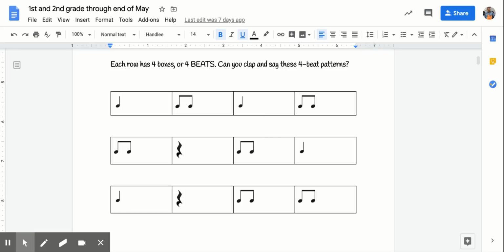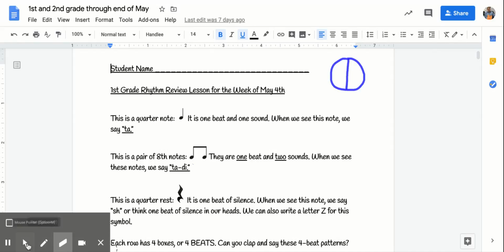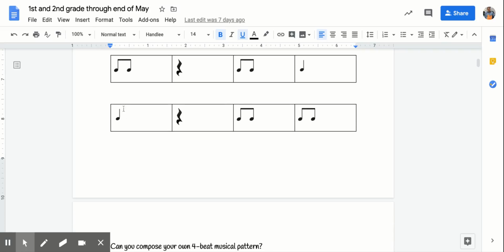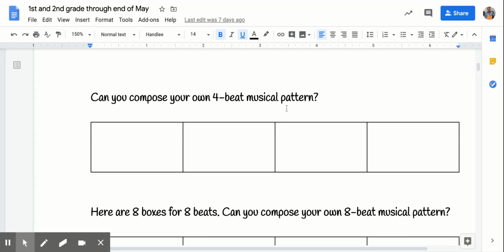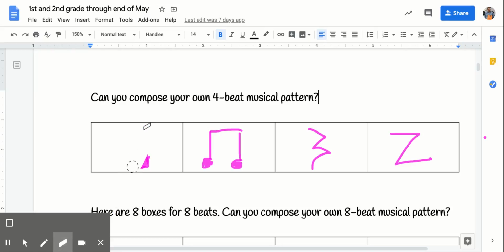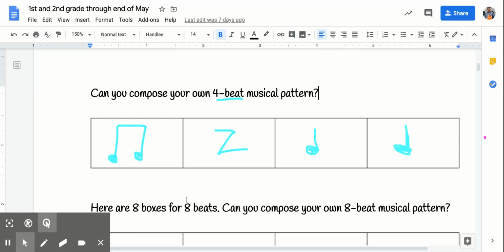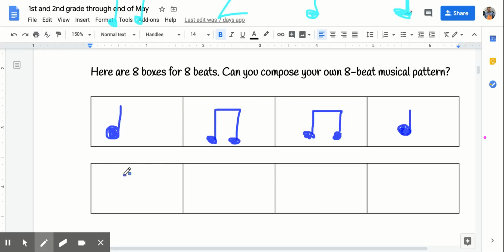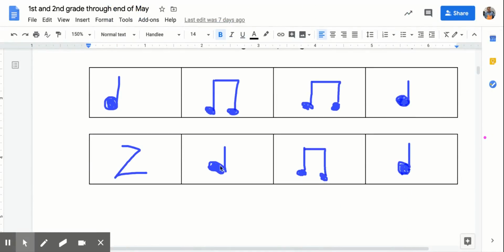1st Grade Rhythm Lesson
Here's a rhythm review lesson for 1st Grade Music!